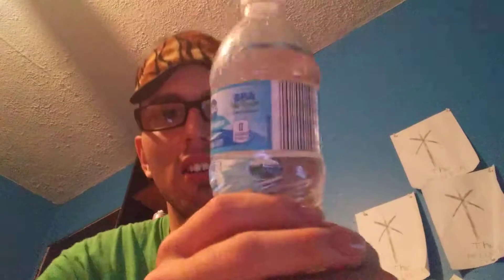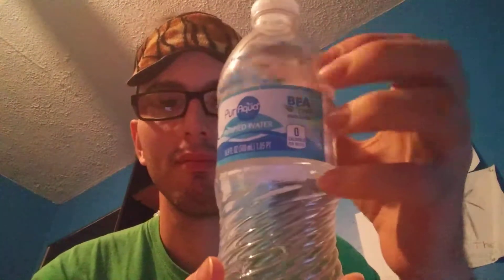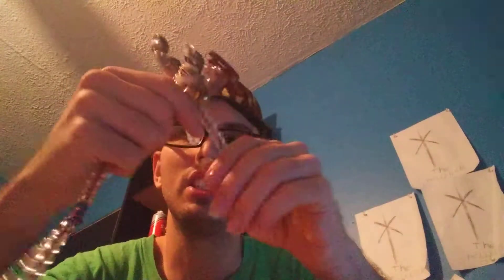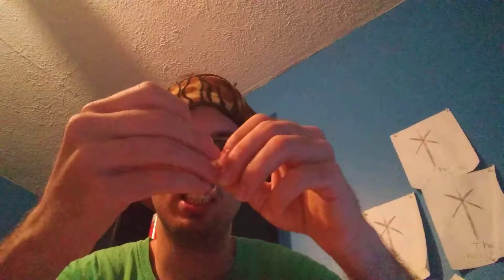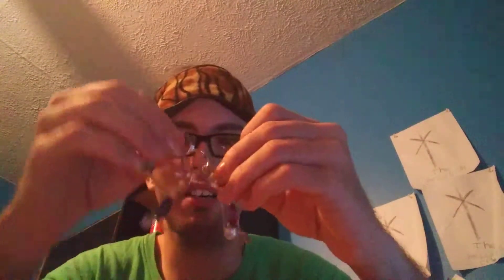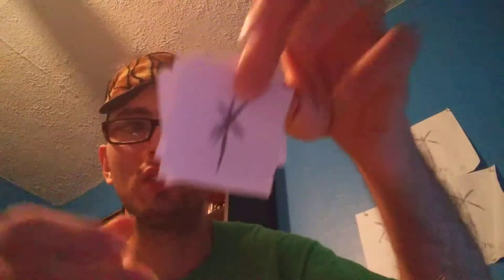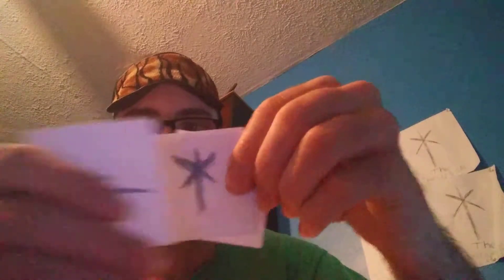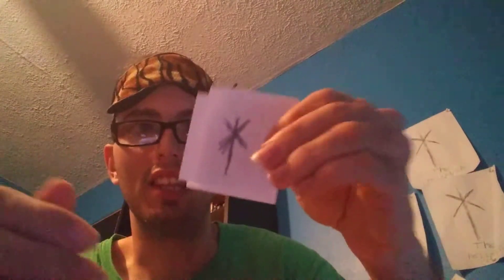The great stuff you.ll need to be a great hellenion part 2